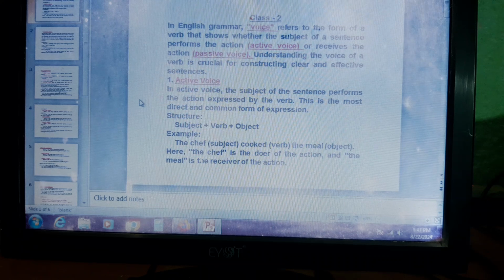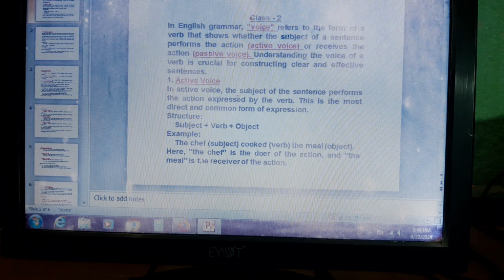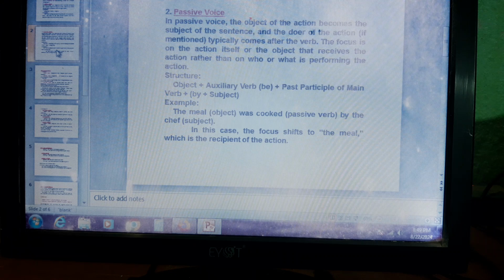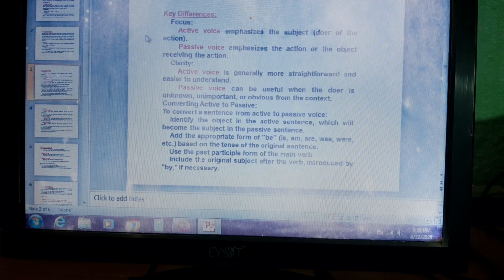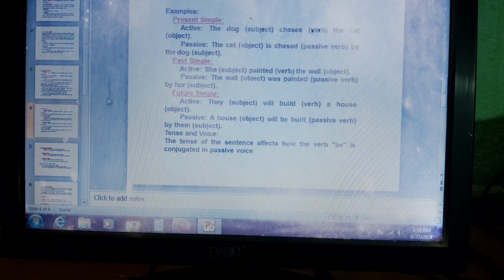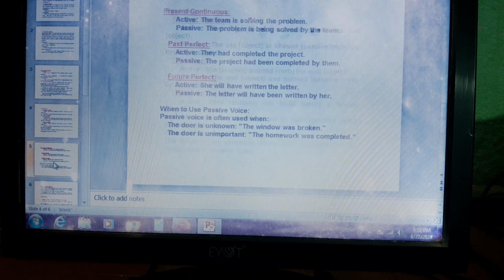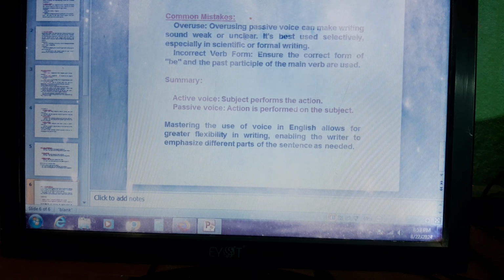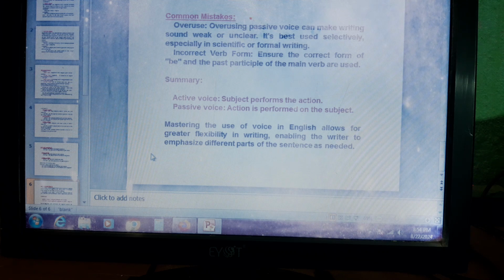Voice Change of English Grammar Full Tutorial Class in English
This is a    Voice  of  English Grammars which is to be known to all of us as without it we could not make sentences and talks properly. To make sentences and talks properly, all of us must learn Voice as it is an International Communication Language. Hope, everybody must learn Voice and Tense for their future in life. Thank you very much.